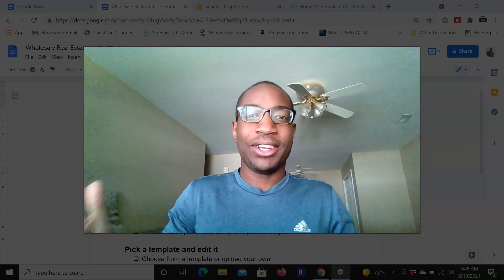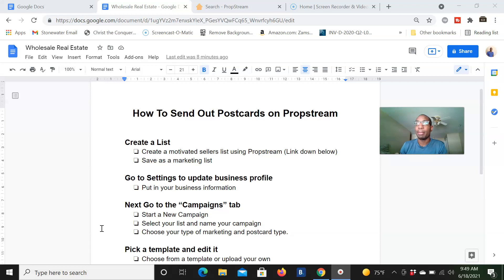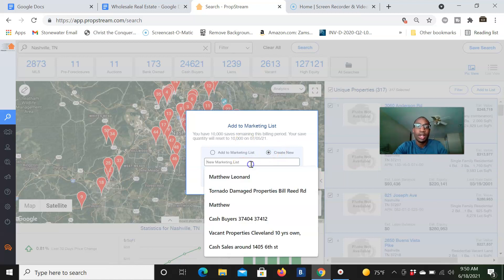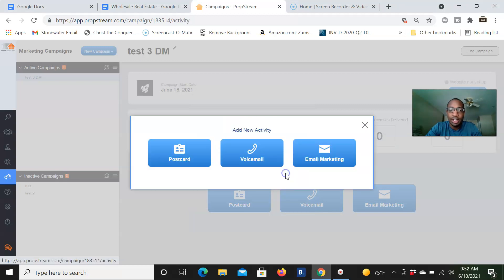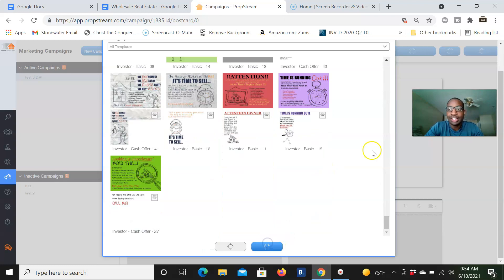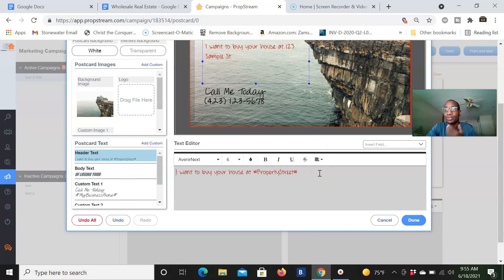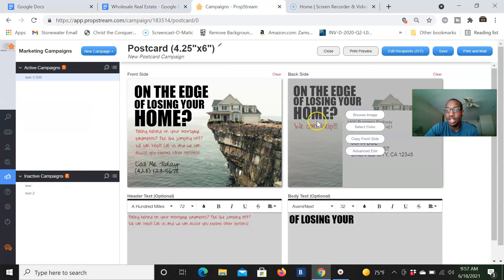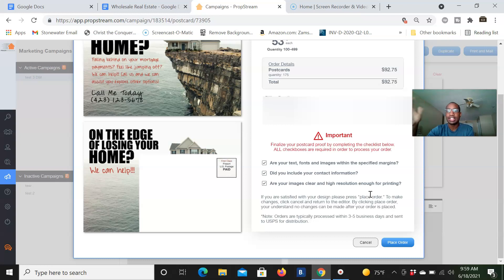How To Send DIRECT MAIL on Propstream Wholesale Real Estate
Learn how to send out postcards direct mail on propstream in wholesale real estate. In this tutorial I show exactly how to navigate the propstream software to send out your direct mail campaign to get wholesale deals.

►The driving for dollars app I use to get deals. Sign Up for a free 7 day Trial:

►DOWNLOAD FREE Wholesale Real Estate Purchase and Sales Agreement and Assignment on Contract

Take a Look at my other wholesaling houses videos!